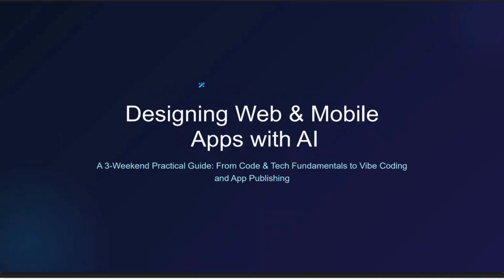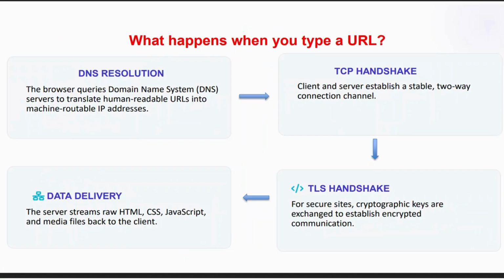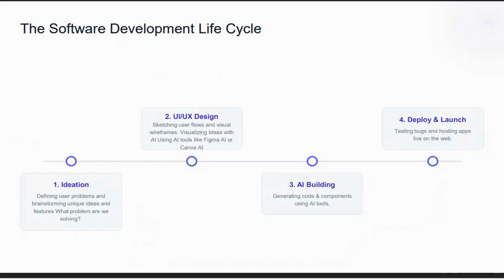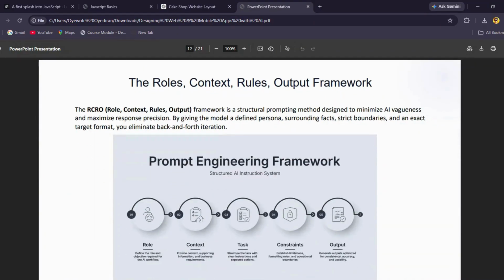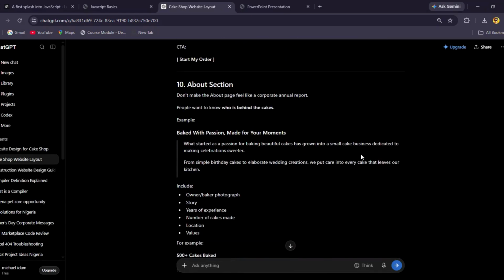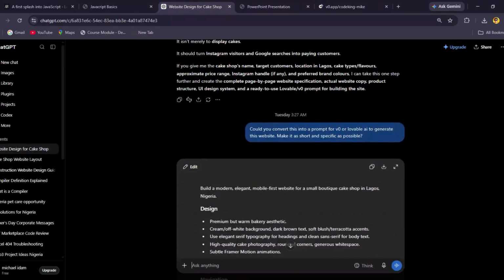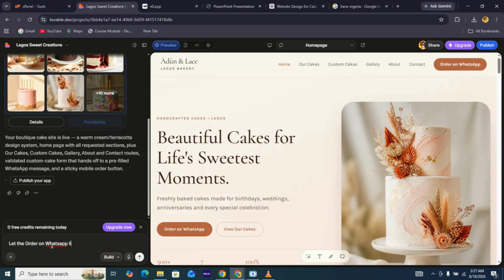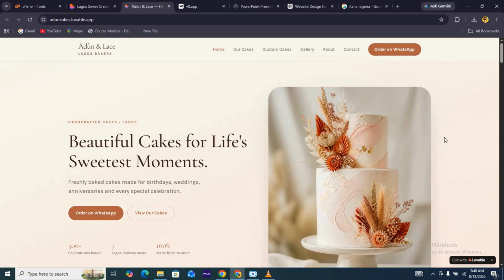# How to Build a Website with AI (No Coding!) | Lovable AI Tutorial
Want to build a professional website without spending hours coding? In this tutorial, I'll show you how to build a website from scratch using **Lovable AI** — even if you have little or no coding experience.

In this step-by-step Lovable AI tutorial, you'll learn how to use AI to turn your ideas and prompts into a functional website, customize the design, improve your website, and bring your project to life.

• How to get started with Lovable AI
• How to create a website using AI
• How to write effective prompts for Lovable
• How to customize your website and its design
• How to make changes and improve your website
• How to build websites without traditional coding
• Tips for getting better results from Lovable AI

Whether you're a beginner, designer, developer, entrepreneur, student, or someone interested in AI-powered web development, this tutorial will help you understand how to use Lovable AI to build websites faster.

💬 Have a website idea you'd like to build with AI?